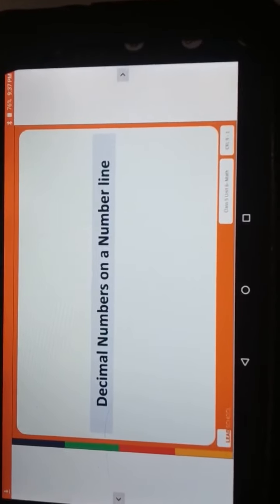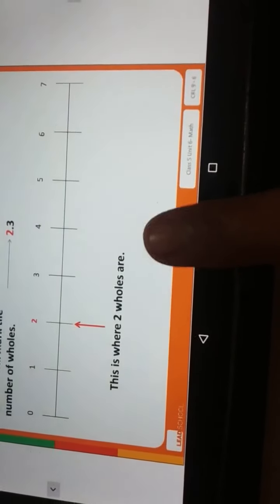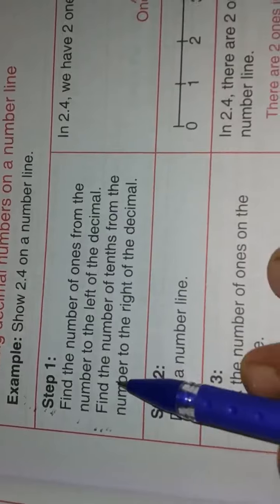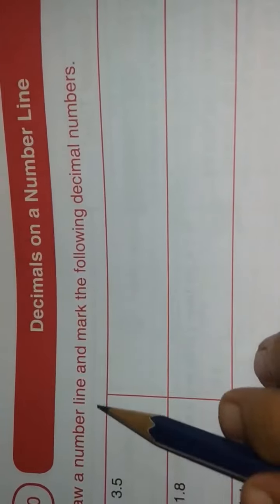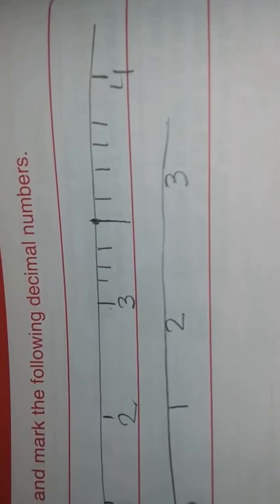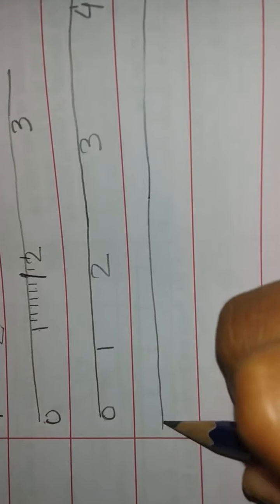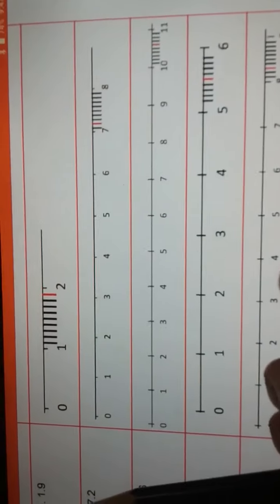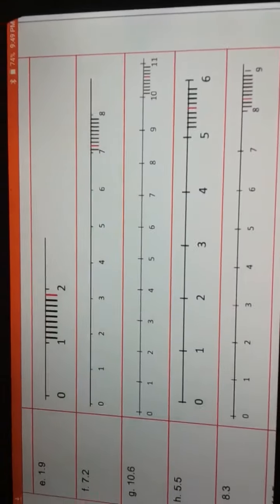Class 5 ll Maths ll Sem 2 ll unit 6 ll Lecture 19 ll Rajiya Pathan ll Gyanmanjari Vidyapith.